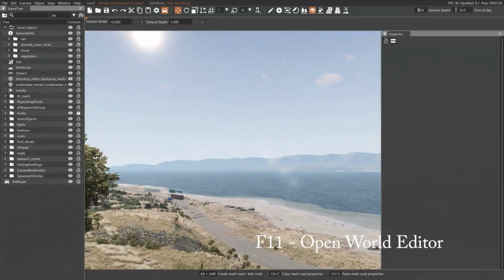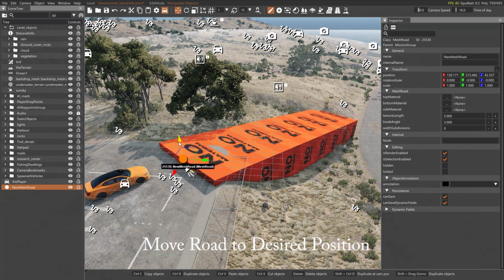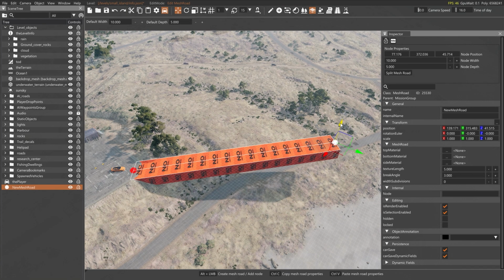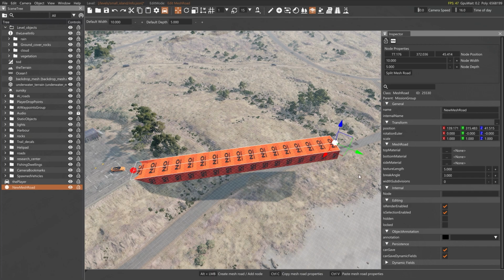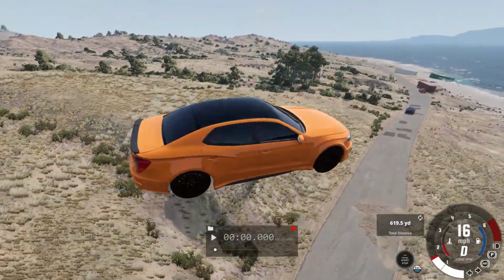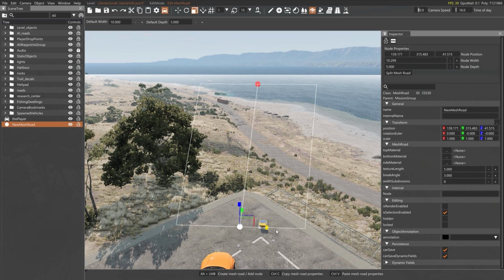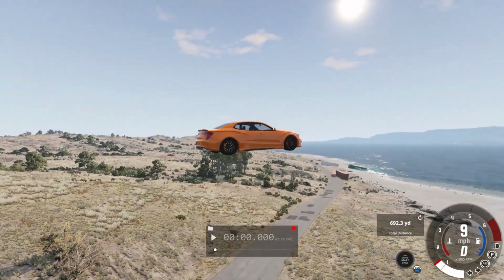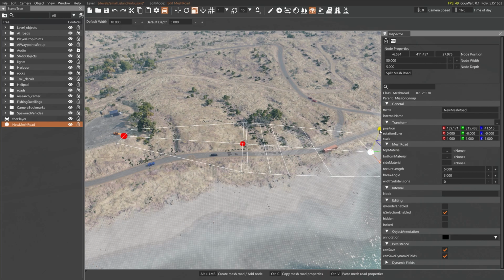BeamNG Drive - FLYING Cars!? BeamNG Drive tutorial how to make "flying" cars!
Heya! Gameplay PC BeamNG Drive - FLYING Cars!? BeamNG Drive tutorial how to make "flying" cars! How to play beamng drive.

LosWilko

Zachary

Thanks to Channel Members:

ItHasToBeDone